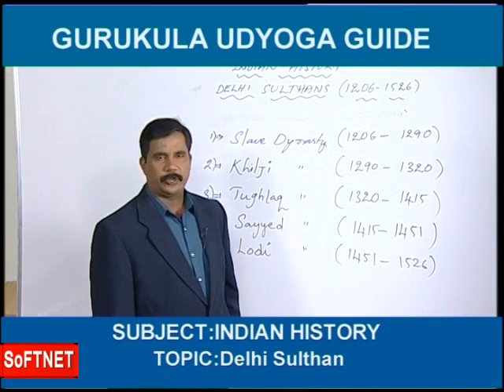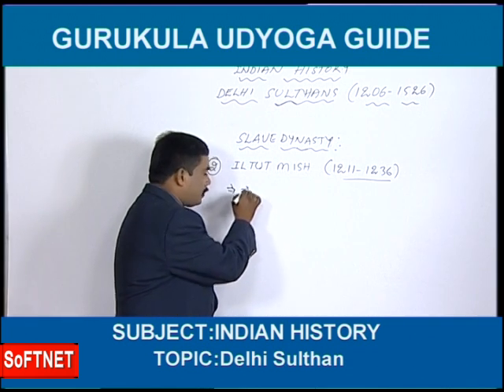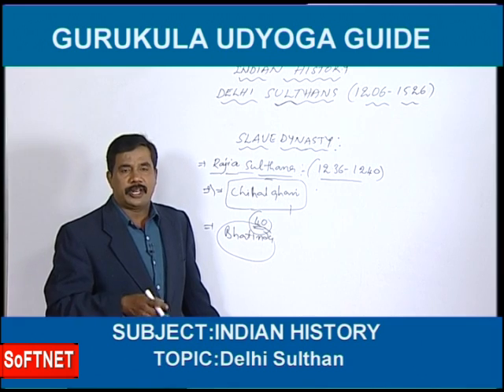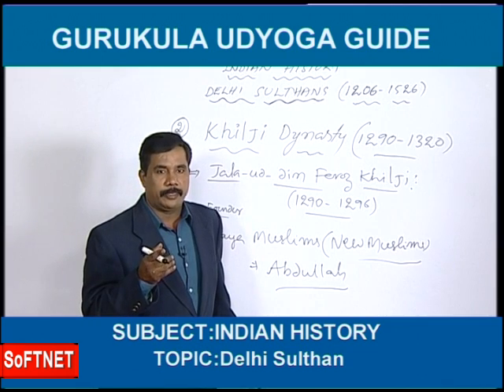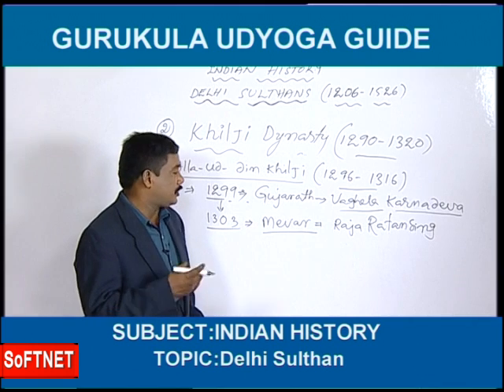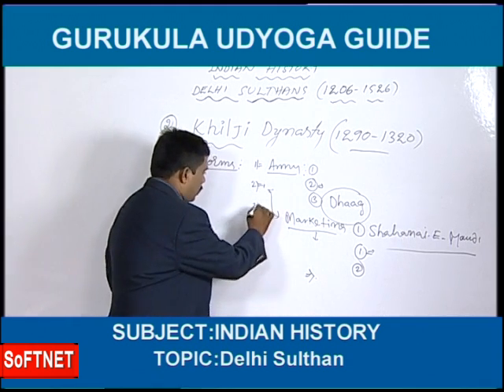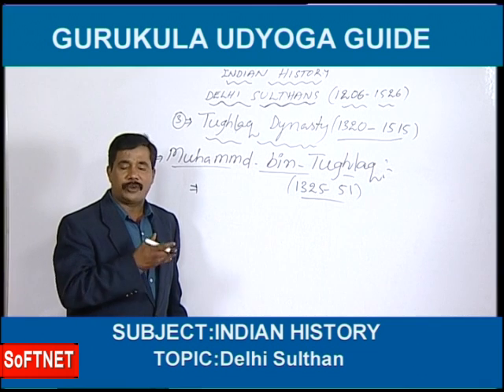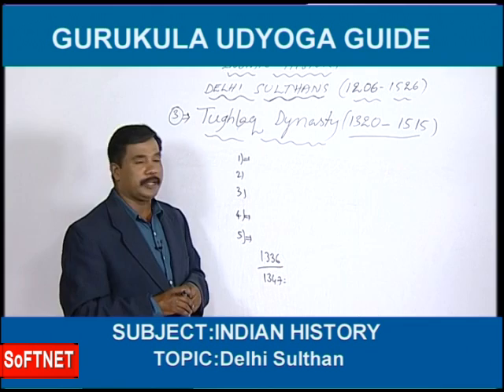GURUKULAM || Indian History - Delhi Sultan - P1 || S. Venkatesham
SoFTNET MANA TV GURUKULA UDYOGA GUIDE Coaching Class on  GURUKULAM  ||  Indian History  - Delhi Sultan  -  P1  ||  S. Venkatesham